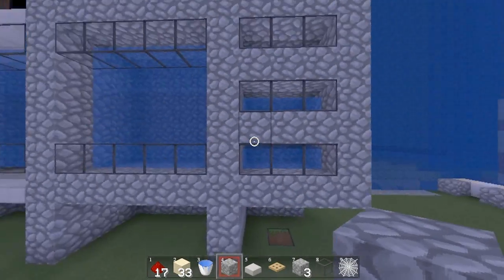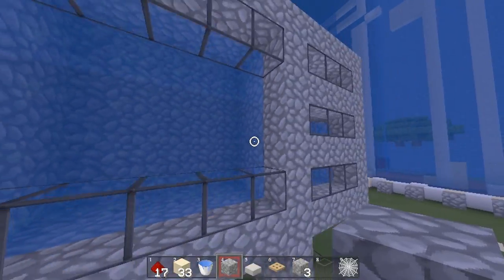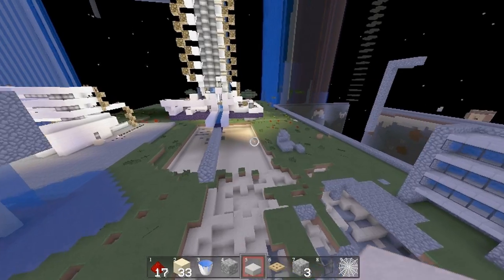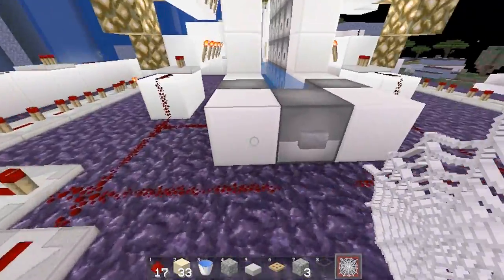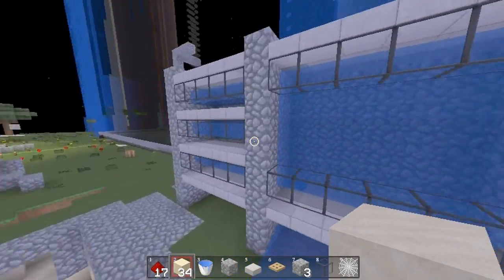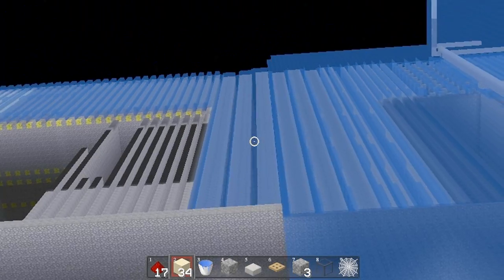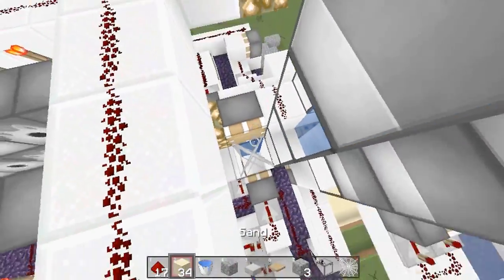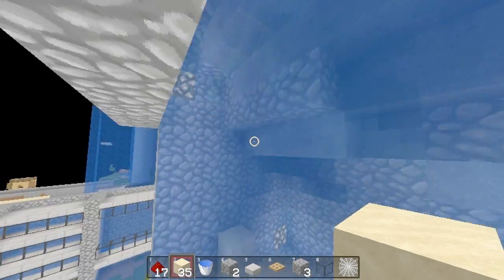Upwards Hybrid Defenses